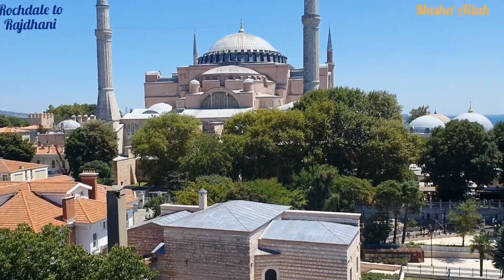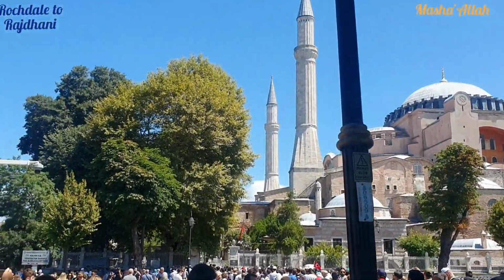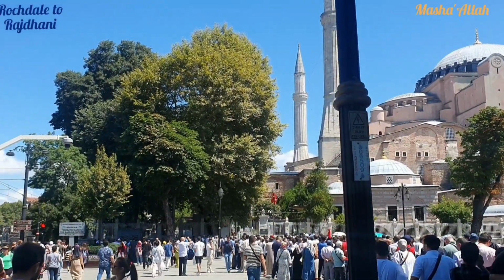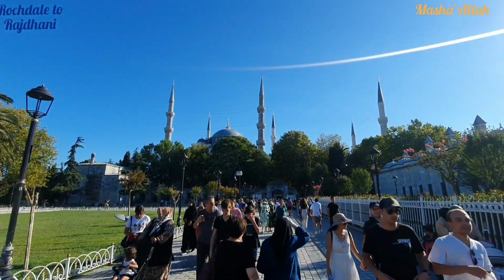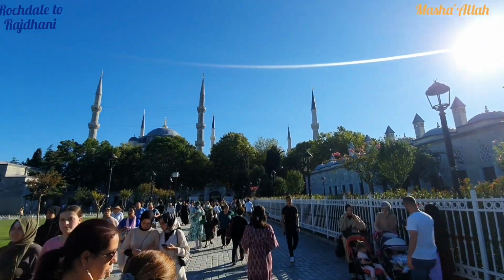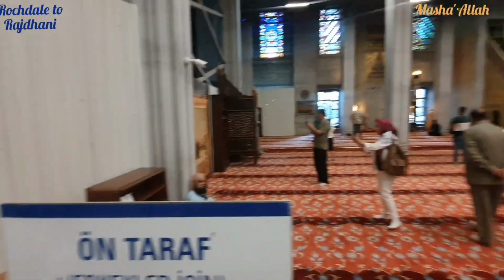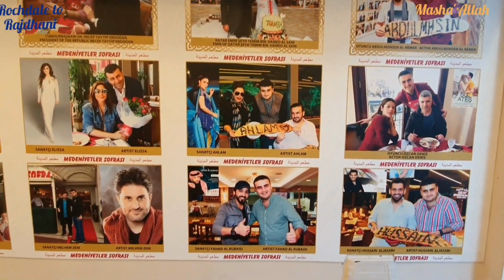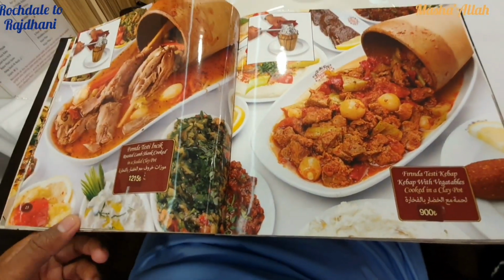Day 6 Istanbul, Czn Burak Restaurant, Jummah Prayer & Visit to the Blue Mosque